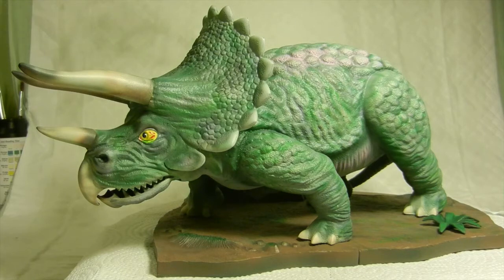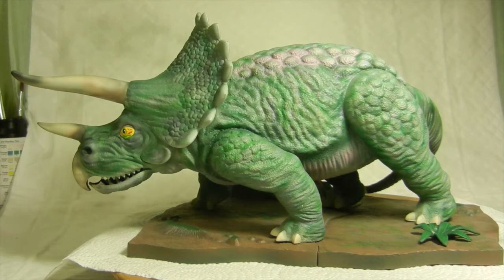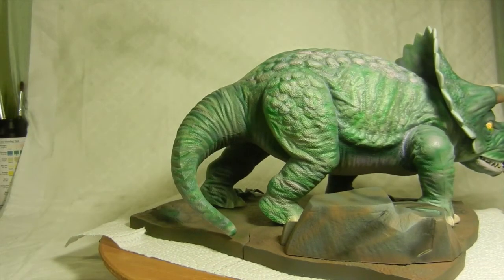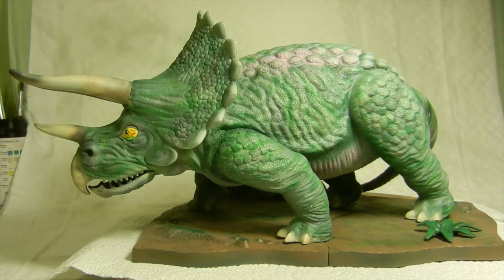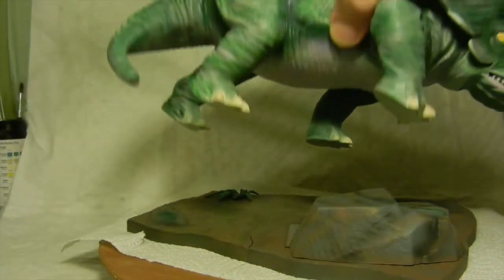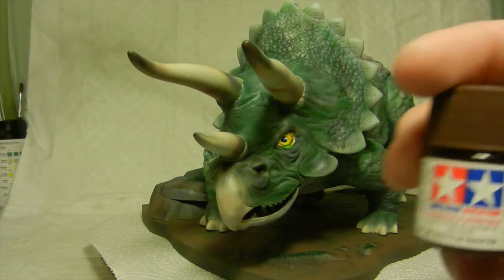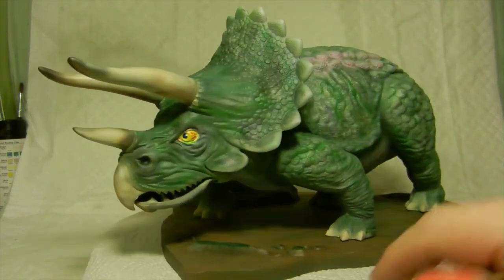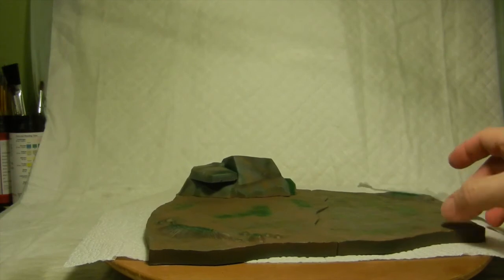Dawn of Time Finale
Last update in a series of videos on this build. Here I go over the paint scheme and decision to hide the seams on the Triceratops along with diorama and slideshow of pictures.